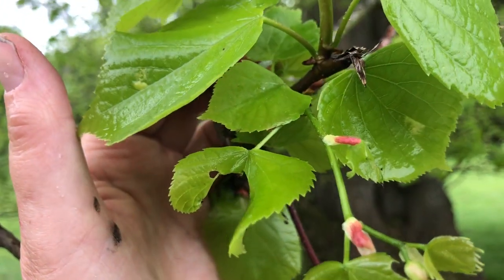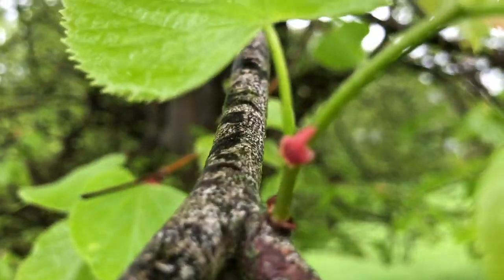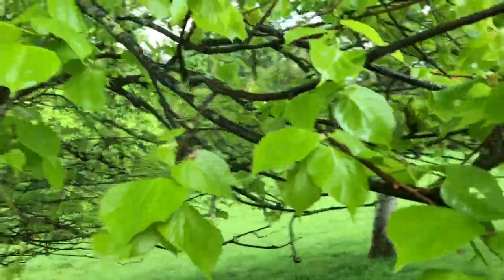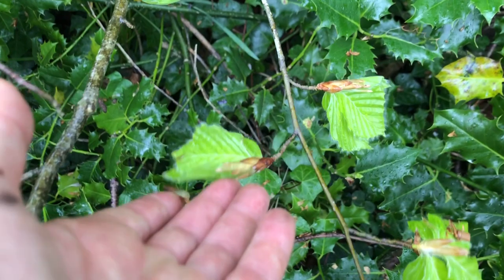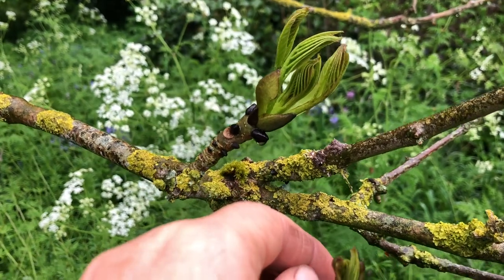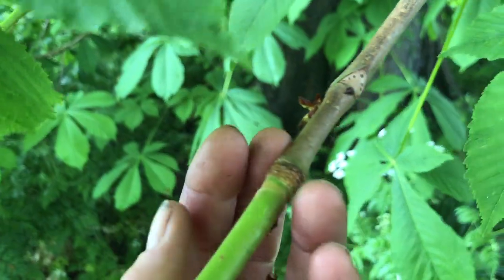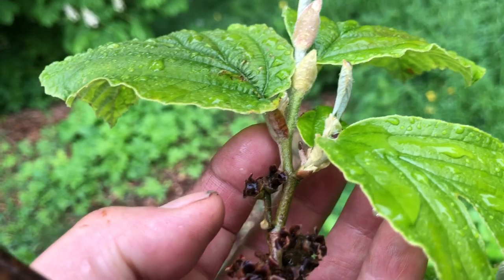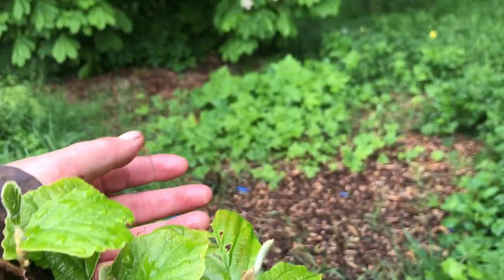Tree leaf bud covers of lime, beech, ash, horse chestnut & witch hazel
There is such a wonderful variety of these, some quite beautiful in their tininess.